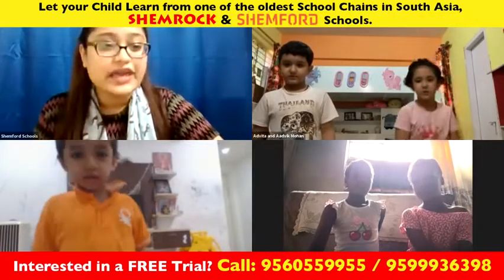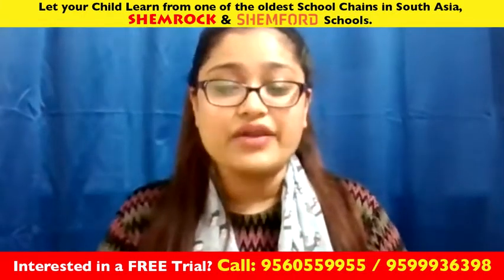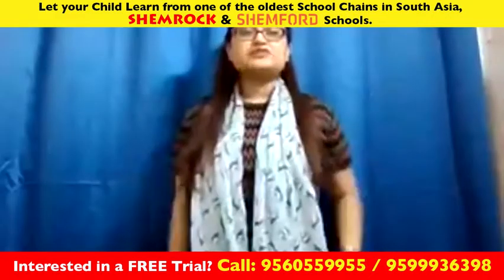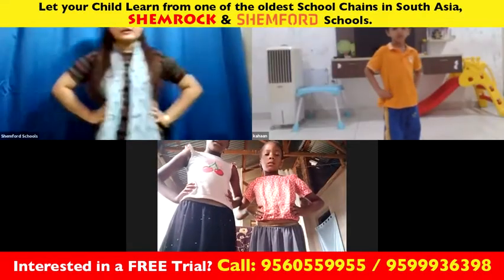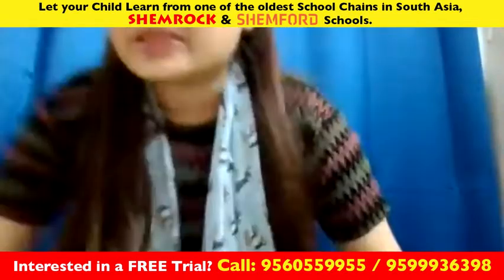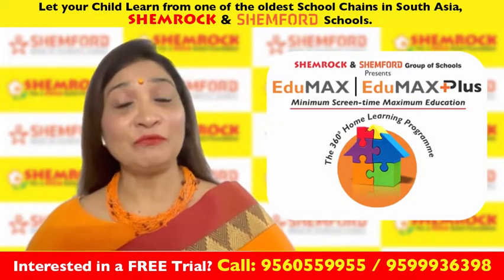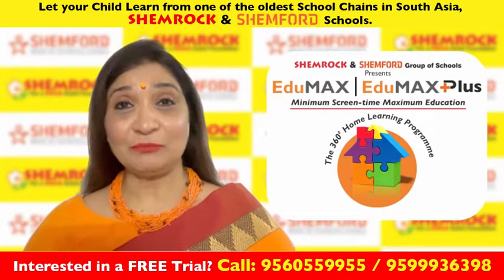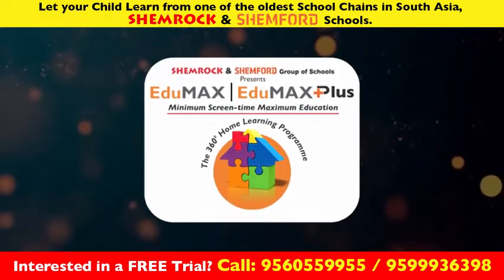Ganesh Chaturthi Song - Easy Dance Steps - Online Dance Classes for Kids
To make children celebrate the auspicious festival of Ganesh Chaturthi , teach them to dance on  the song- 'O my friend, Ganesha!'.
Ganesha ji is a unique God with a trunk🐘 , a pot belly and four arms. His divine vehicle is, surprisingly, a mouse🐀! Lord Ganesha is the symbol of wisdom, prosperity and good fortune.🙏🏻 To show their devotion towards Lord Ganesha on Ganesh Chaturthi, our children are learning easy dance steps on the song - "O my friend, Ganesha!' during our online dance classes for kids.

online learning for kindergarten
online school for kindergarten
online educational games for kindergarten
interactive games for kindergarten
top rated online homeschool programs
online courses for kids
online kids drawing class
homeschool programs for kindergarten
virtual classes for kids
list of accredited homeschool programs
best online learning for kids
online school programs k-12
online learning platforms for schools
online school for gifted students
best online learning sites
2nd grade online school
online private high school
best online homeschool programs middle school
virtual art classes for kids
classes for kids online
e learning websites for kids
online books for kindergarten
best learning app for 3 year old
online child education courses
preschool homeschool curriculum kit
preschool learning activities online
live online homeschool classes
online kindergarten math games
best online private schools
online math classes for kids
online learning for pre k
online pre k programs
online homeschool science curriculum
online activity classes for kids
fun classes for kids
online art classes for children
pre k online school
become a preschool teacher online
online preschool teacher certification
online classes for preschool teachers
online school for elementary students
best kindergarten homeschool curriculum 2020
high school homeschool curriculum packages
online kindergarten learning games
best learning websites for kids
homeschool preschool curriculum for 3 year olds
homeschool preschool curriculum for 4 year olds
pre kindergarten online learning
online lessons for kids
online painting class for kids
online creative writing classes for kids
live online classes for kids
online pre k school
best online private school
what's the best online school
online reading for kindergarten
virtual learning for kids
online preschool learning games
e learning for kindergarten
best online classes for kids
best online preschool program
online learning for 5th graders
online art for kids
online painting classes for kids
affordable accredited homeschool programs
kindergarten homeschool curriculum kits
online activities for kindergarten
online homeschool for kindergarten
4 year old preschool lesson plans
online school games to play
online preschool near me
virtual pre k program
online classes for 3-year olds
online school programs college
virtual learning for preschool
virtual learning for preschoolers
what is the best homeschool curriculum
online school for grade 1
online school for preschoolers
online pre k classes
online learning platforms for students
online classes for 4 year olds
affordable accredited online homeschool programs
affordable homeschool curriculum packages
what is the best online homeschooling program
online learning platforms for kids
online science classes for kids
online activities for preschoolers
virtual preschool near me
best online preschool programs
best online learning platforms 2020
best online learning platforms for elementary students
best online learning platforms for kids
best online school for kids
virtual pre-k programs
what is the best online homeschool program
online learning platforms k-12
online learning pre k
online learning program for kids
online pre k learning
online school for pre-k
pre k learning online
pre k online classes
pre k online programs
pre k programs online
preschool virtual field trips